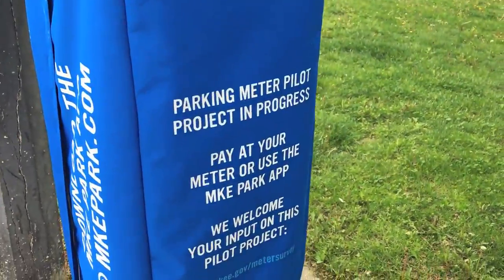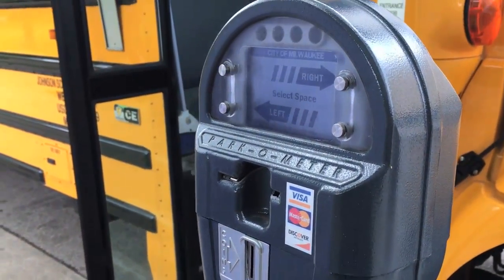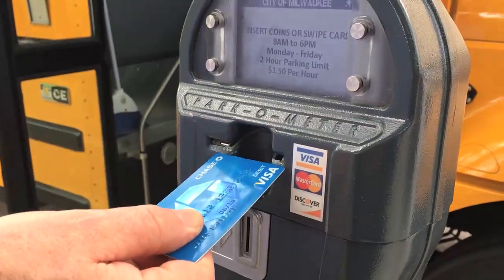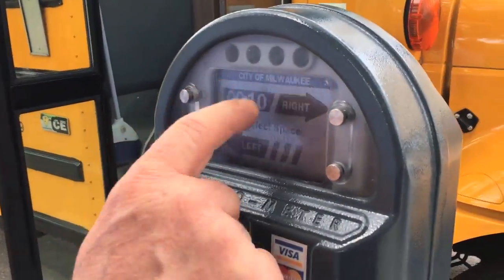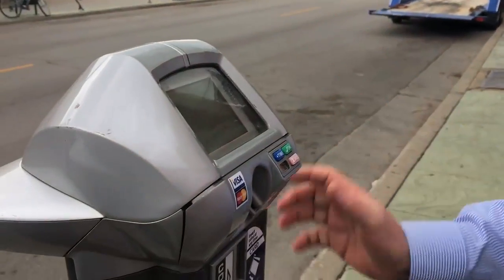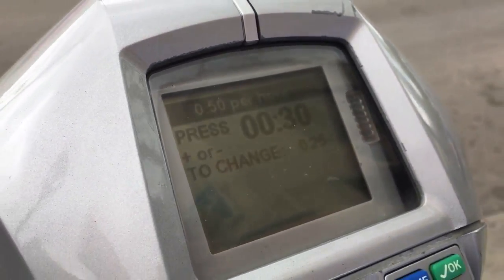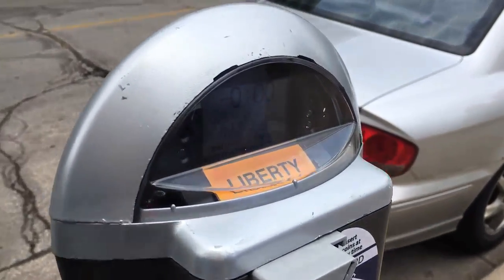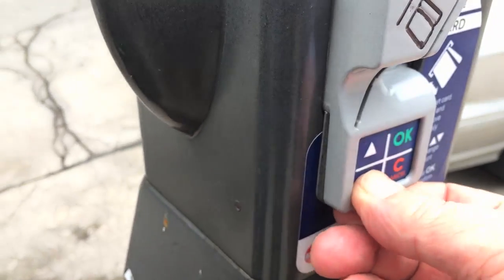Video: Check out Milwaukee's new parking meters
Journal Sentinel reporter Jim Nelson takes you on a tour of Milwaukee's newest parking meters.